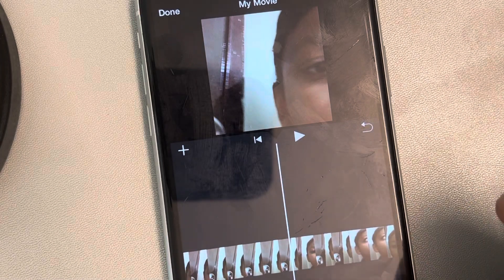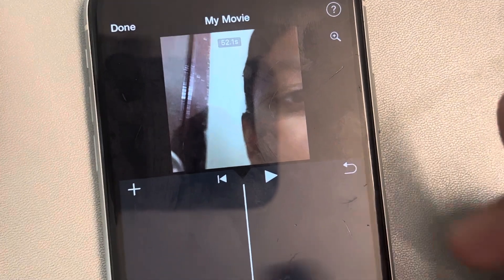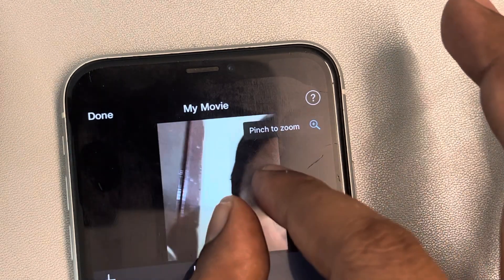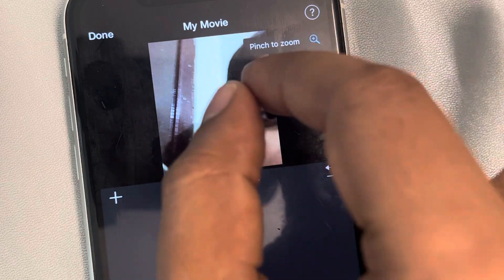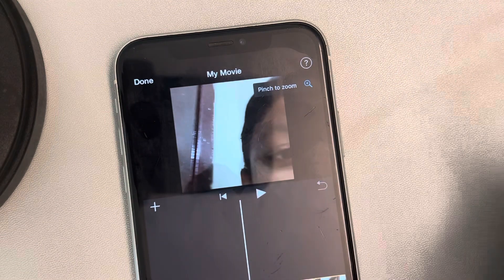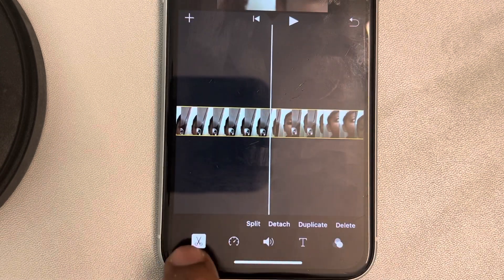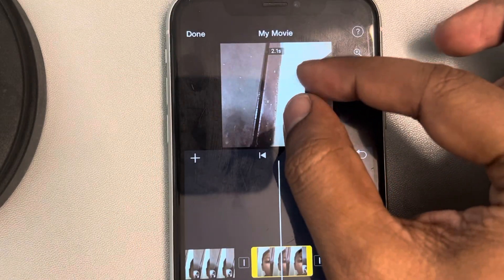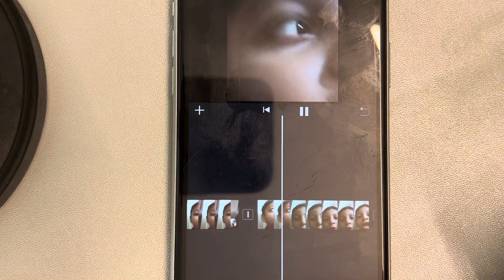How to zoom in or zoom out in iMovie app on iPhone